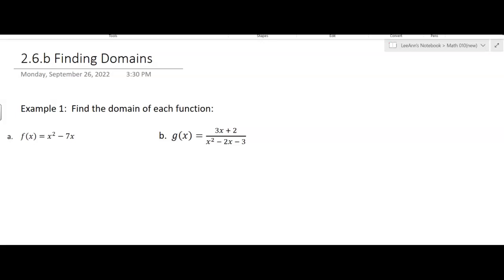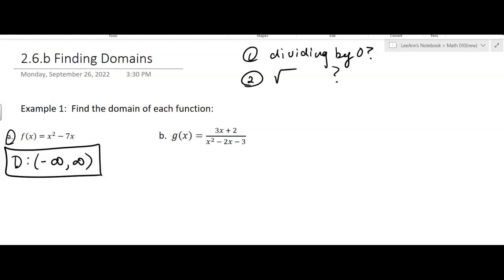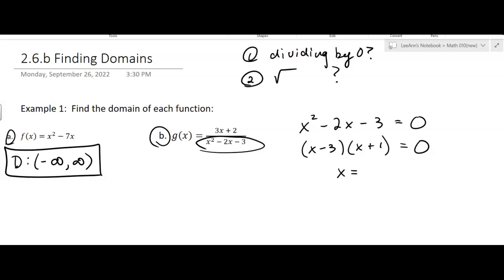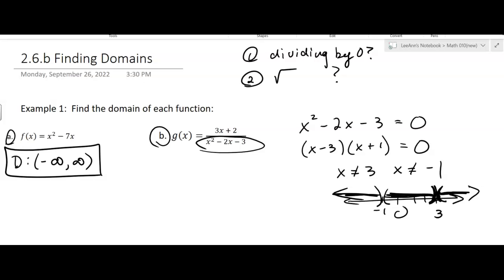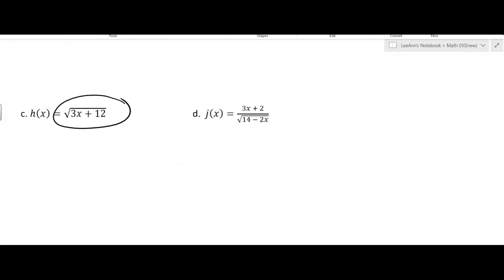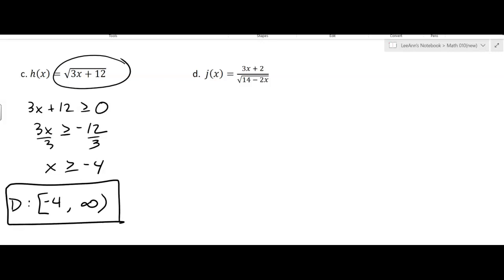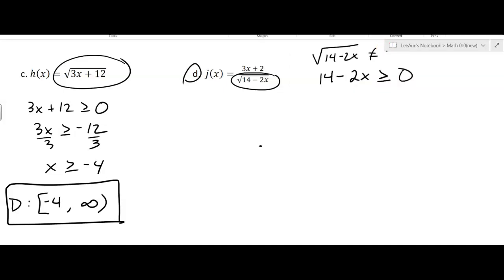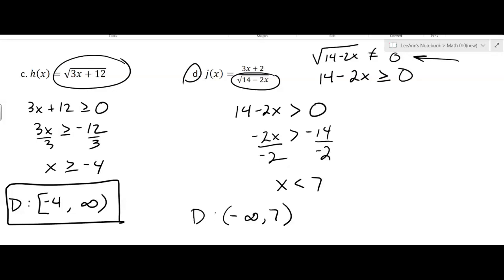2.6.b Finding Domains